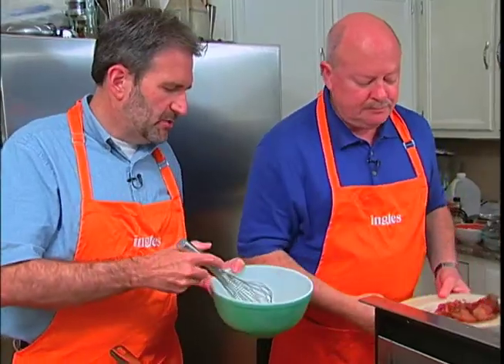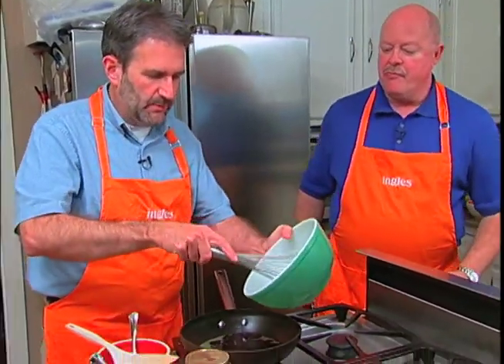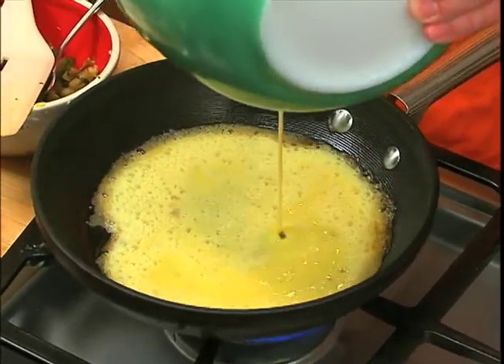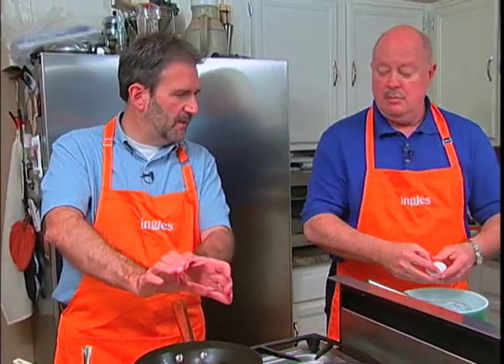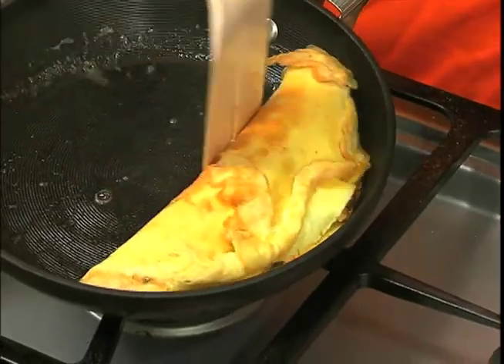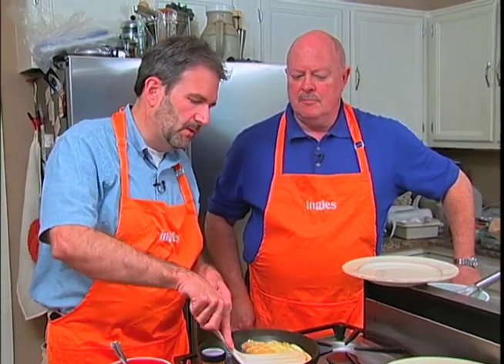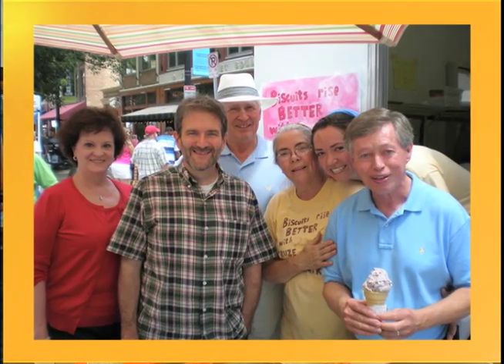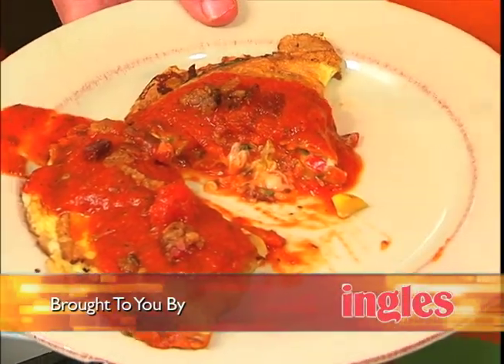Everyday Kitchen part 2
Frank Murphy is the guest on this episode of Everyday Kitchen with Vern Lindsey. The menu features bacon, omelets and French toast.